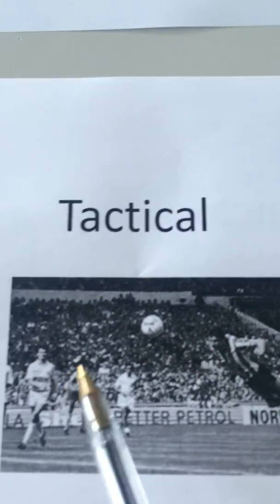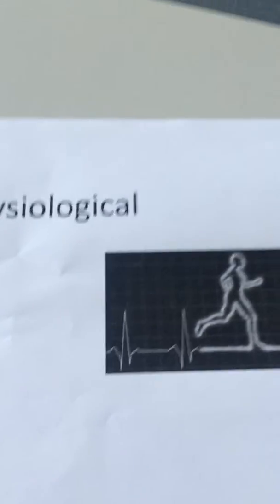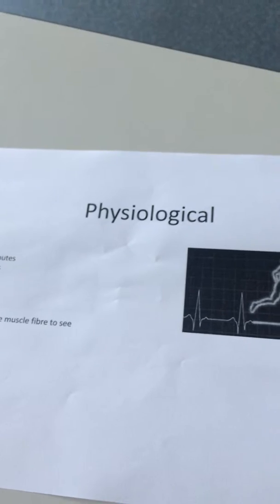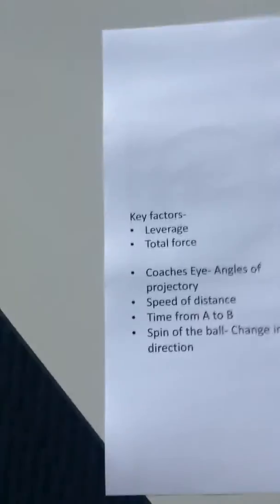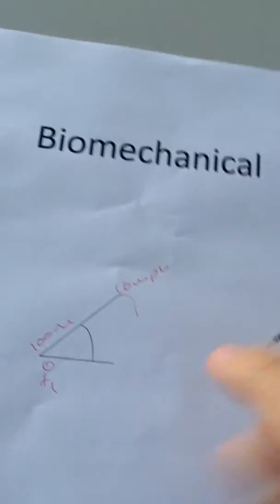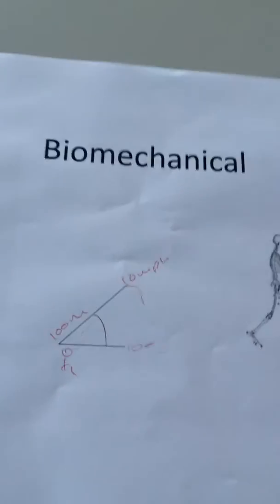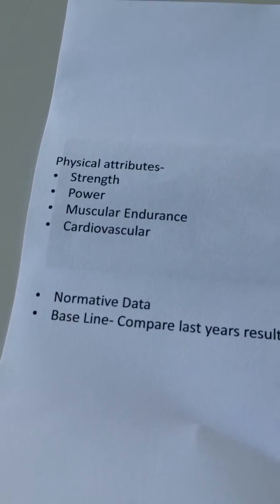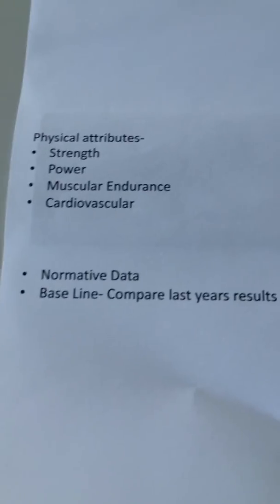Callum S AOSP 6 Elements Presentation